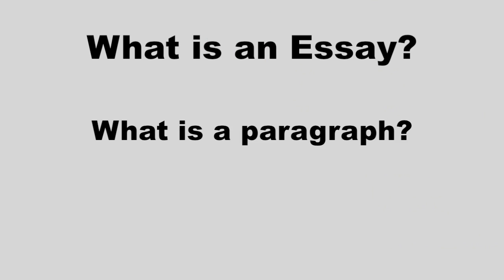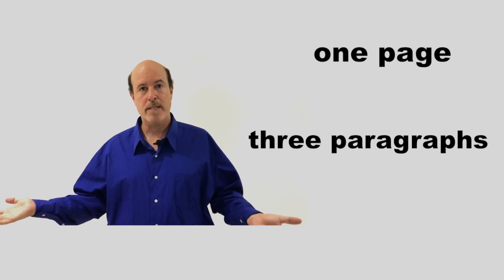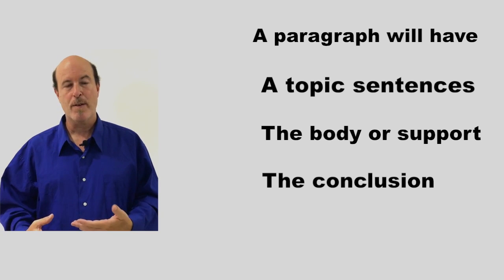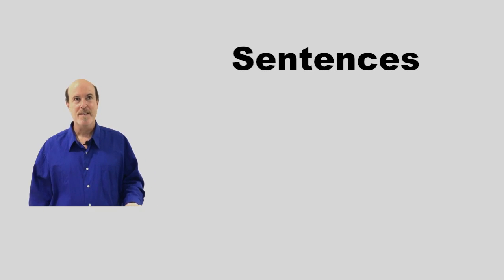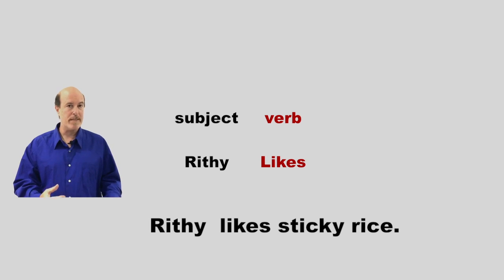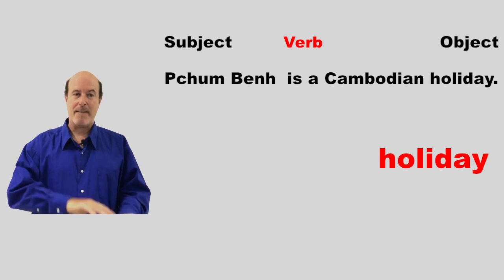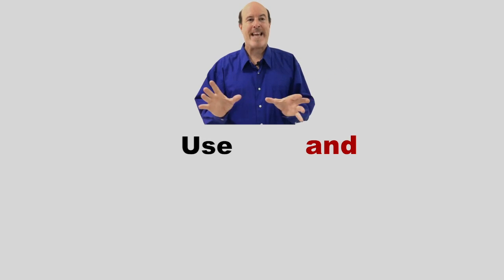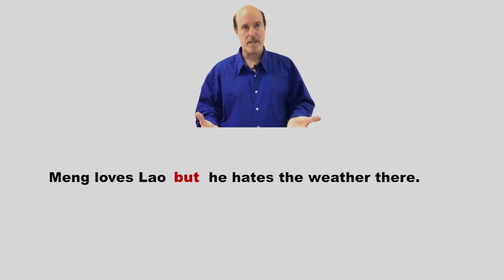Better Writing in 3 months